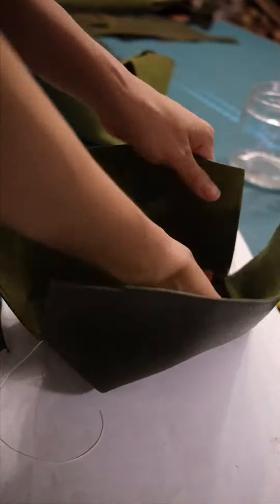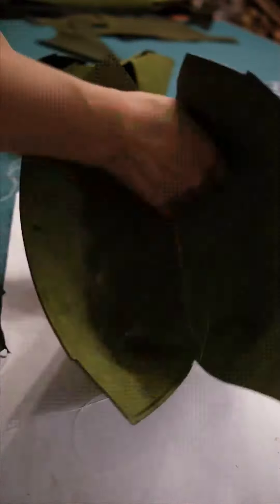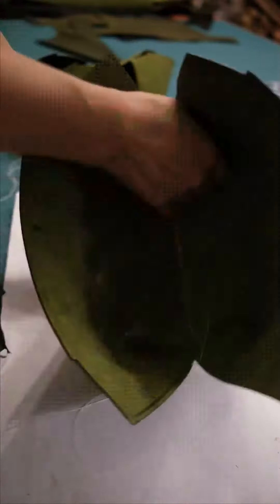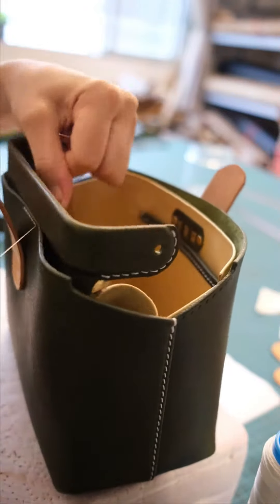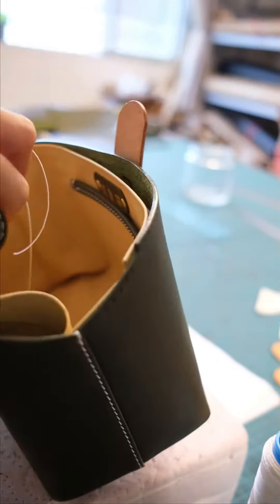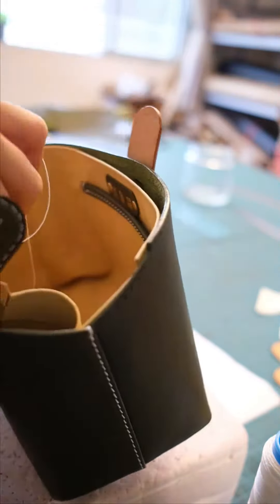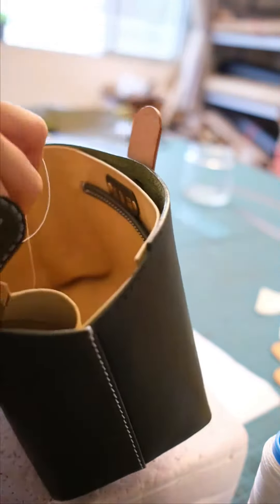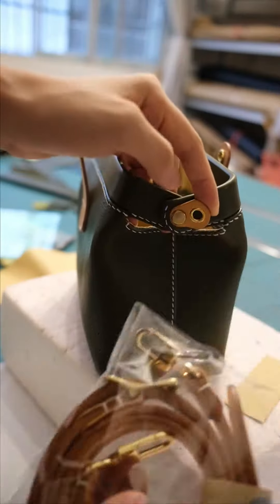ASNR makes handmade bag,how do you like it? 🥰❤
* We can customize the leather, color, size and style you like.
* it’s suitable for various occasions and all seasons.